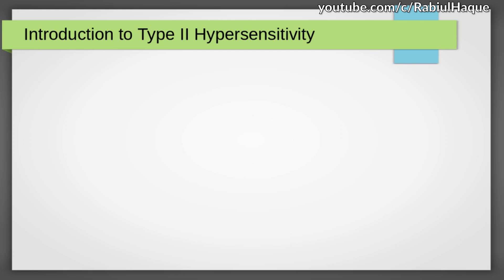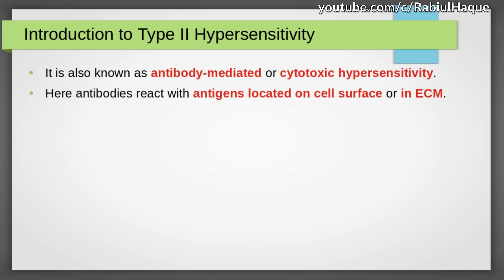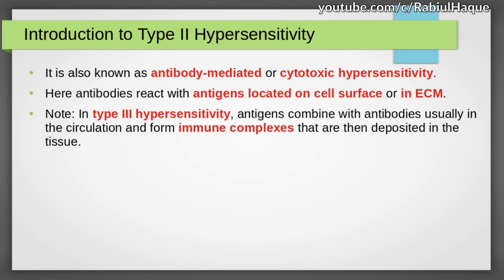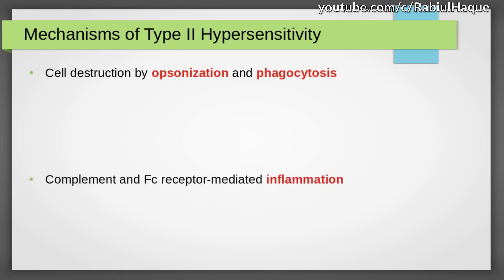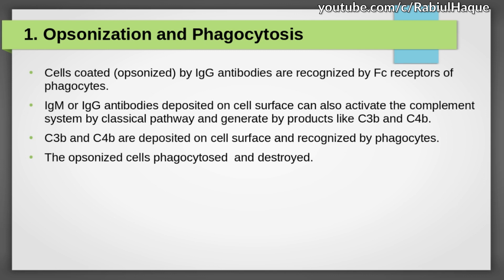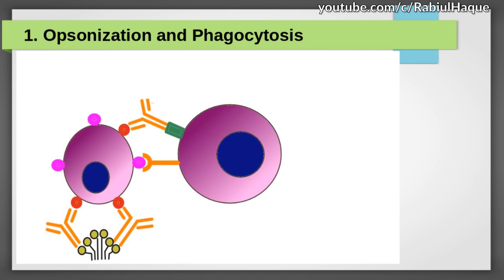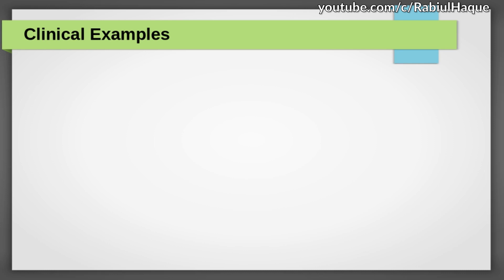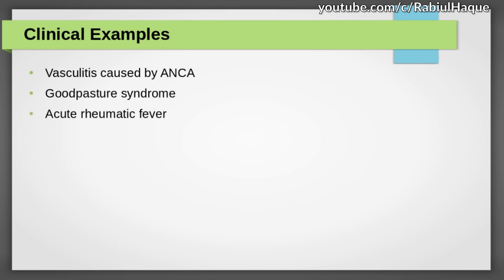Type II Hypersensitivity (HD)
Learning Objectives:
Introduction
Mechanisms of Type II Hypersensitivity
- Cell destruction by opsonization and phagocytosis
- Complement and Fc receptor-mediated inflammation
- Antibody-mediated cellular dysfunction
Clinical Examples